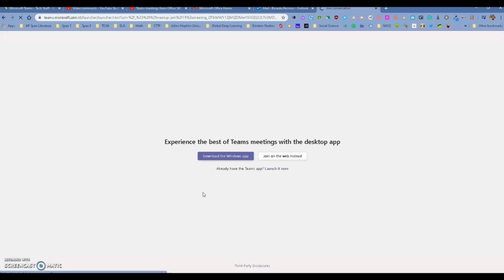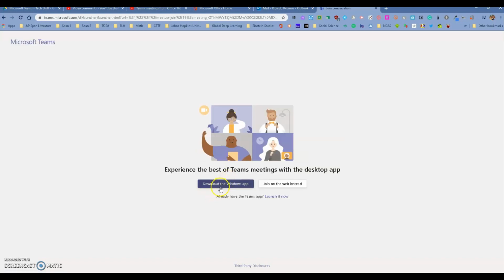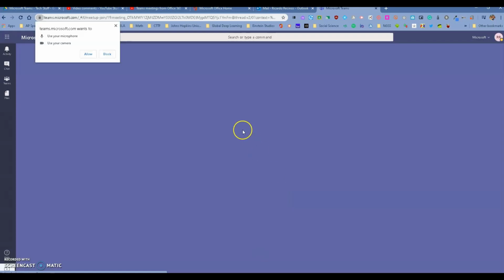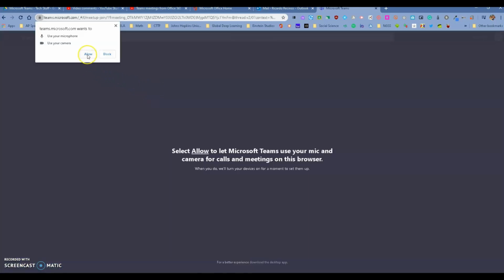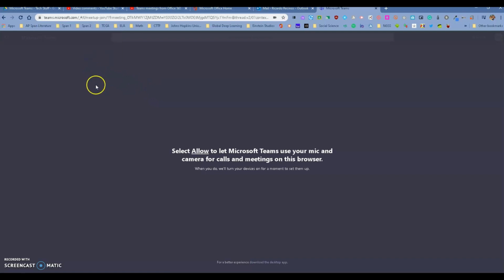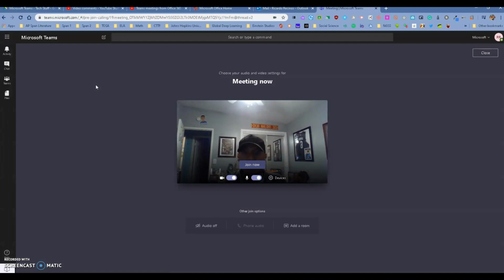Joining a Team Meeting from Office 365 Outlook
How to join a Teams meeting from Office 365 Outlook